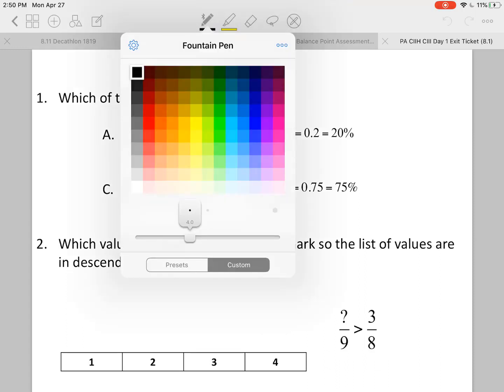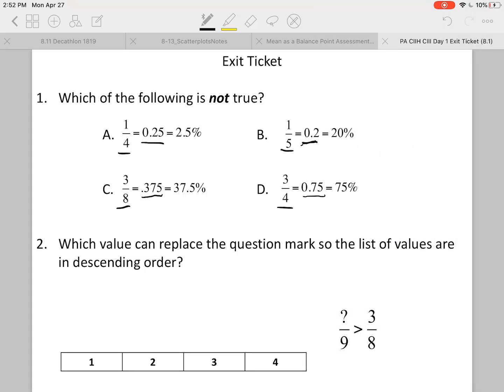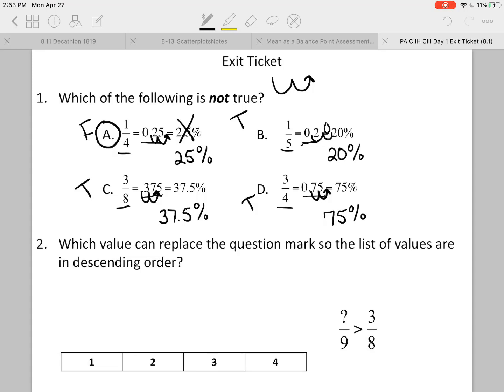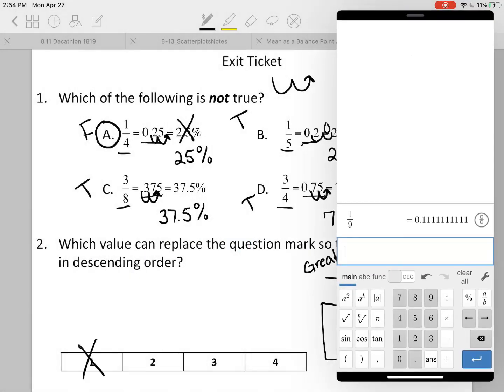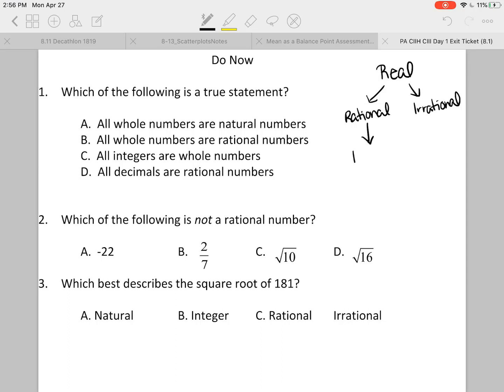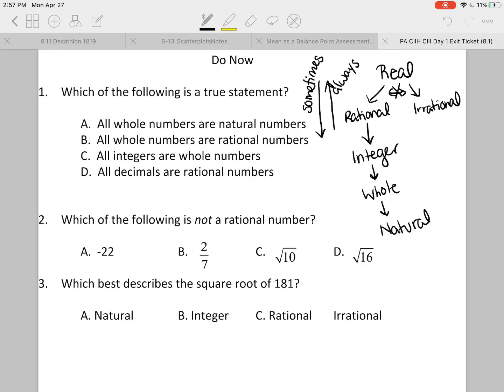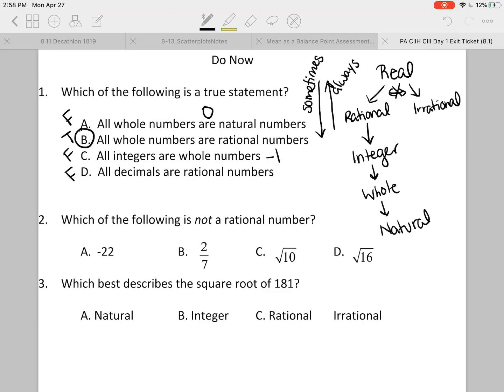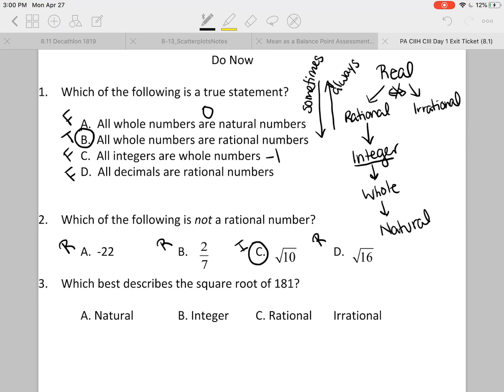SOL 8.1 and 8.2 Warm-Up Review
My apologies for the extra background noise!  Today, I am working through some problems on SOL 8.1 (Relationships Among Rational Numbers), and SOL 8.2 (Real Number System).